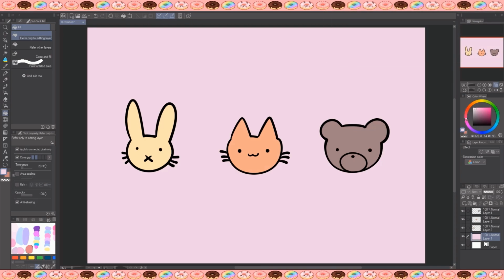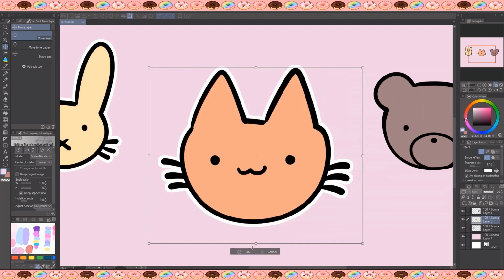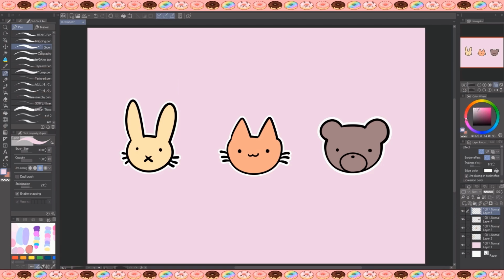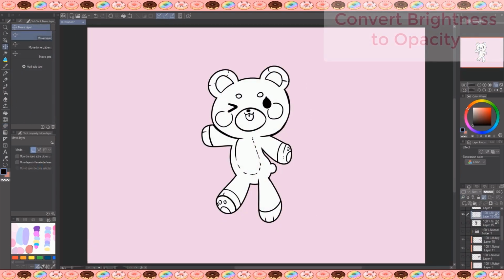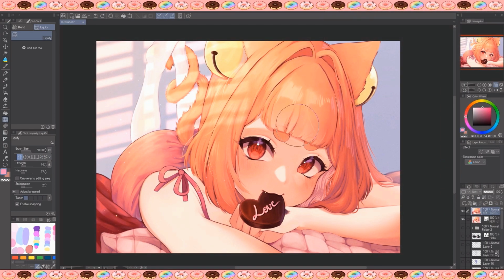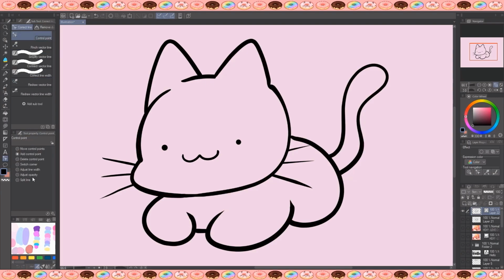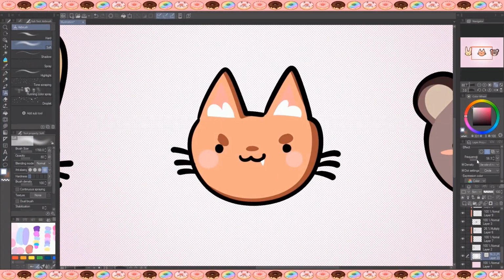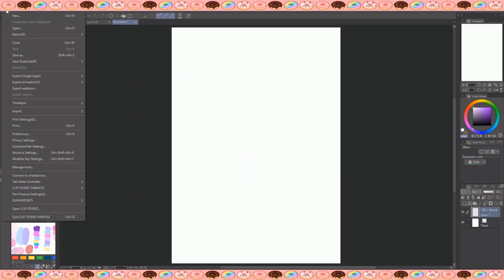【 Tutorial 】 10 Quick Tips & Tricks - Clip Studio Paint (ver 1.0)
Hi there! These are some quick tips to use on Clip Studio Paint! (Ver 1.0)
I recorded this a while ago so thank you for 1600+ subscribers!!;;

NOTE: These tips work for ver 2.0 as well!

TIMESTAMPS
0:00 ♡ Intro
0:26 ♡ White Outline
1:50 ♡ Lasso Tool
2:08 ♡ Convert Brightness to Opacity
2:23 ♡ Mesh Transform
2:37 ♡ Liquify
2:49 ♡ 3D Models
3:03 ♡ Vector Lineart
3:21 ♡ Pick Color from Layer
3:37 ♡ Tone
4:05 ♡ Timelapse
4:24 ♡ Ending

MORE TUTORIALS

CREDITS

TOOLS

Huion Kamvas 20

CLIP STUDIO PAINT PRO (Ver 1.0)